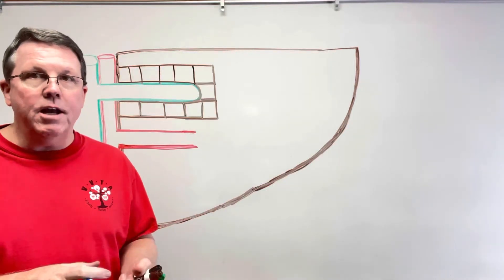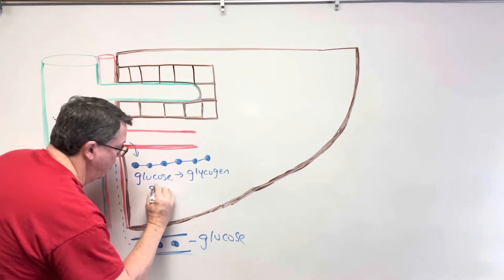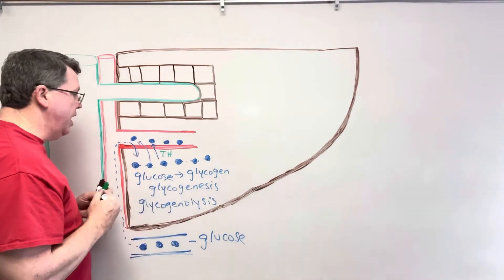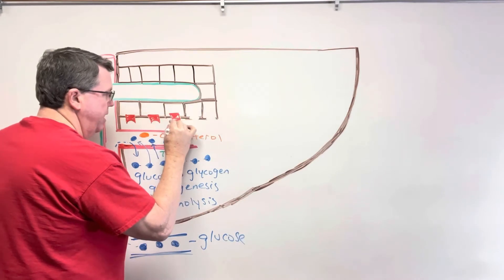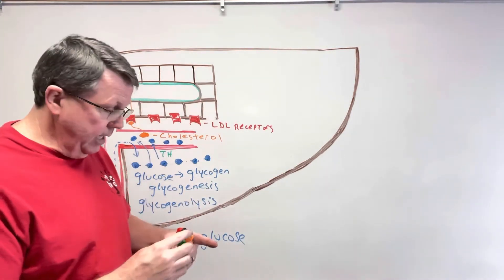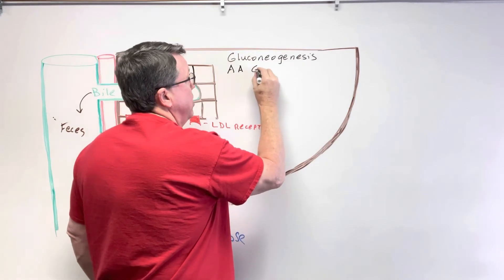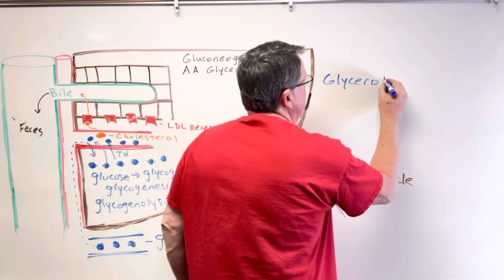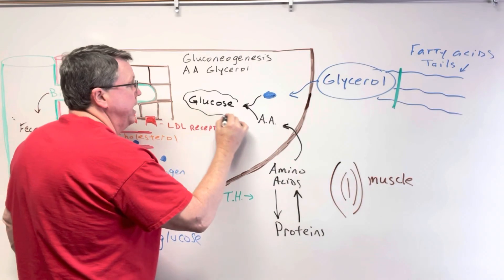How Thyroid Hormone Affects the Liver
In this video I describe the effects that thyroid hormone has on the liver.
Sources for video: Boron Medical Physiology E- Book pgs 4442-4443
Guyton Medical Physiology pg 946